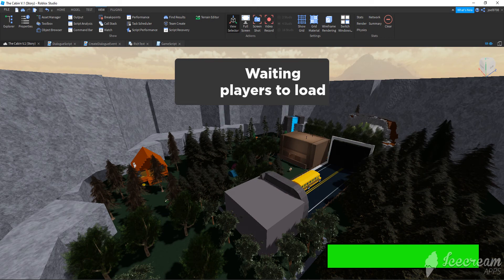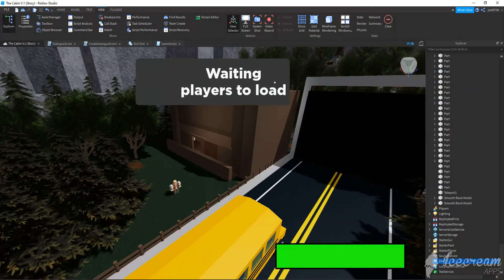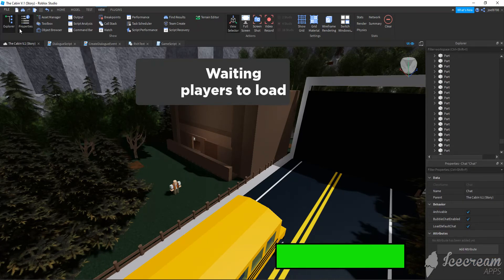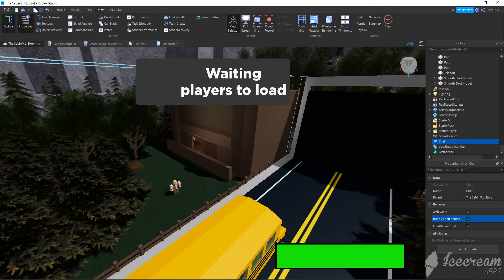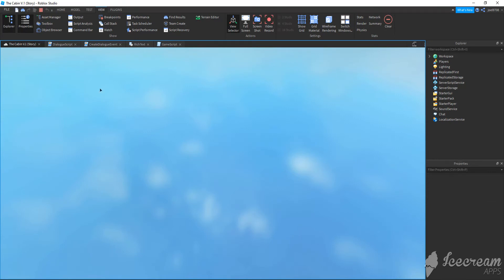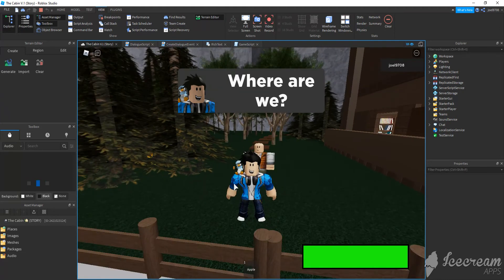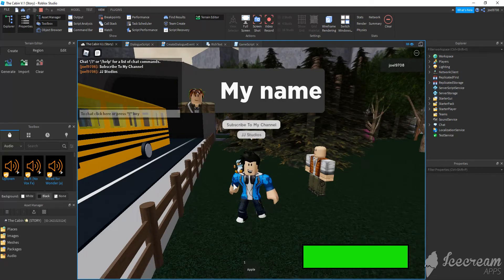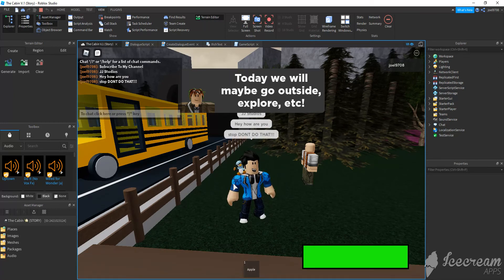How To Make Bubble Chats In Your Roblox Game | Forward Tutorial | ROBLOX STUDIO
If you are in a position like "HOW DO I PUT BUBBLE CHATS IN MY GAME!" This video could possibly help. It is a forward tutorial that will get to the point quickly than most of any other. It is also a quick peek of the new Story game I'm creating, The Cabin! Make sure to check it out.

Steps To Make Bubble Chat

1. Click On Views (Top)

2. Click Explorer after clicking views (top Left)

3. Scroll Down To Chat (Click on it)

4. Go back to the top left in views then click on properties

5. Make sure you still are clicking in the chat section

6. Go down and click the EnableBubbleChat Button.

7. Test it!

Just a quick roblox studio tutorial!

Thanks

 - JJ STUDIOS